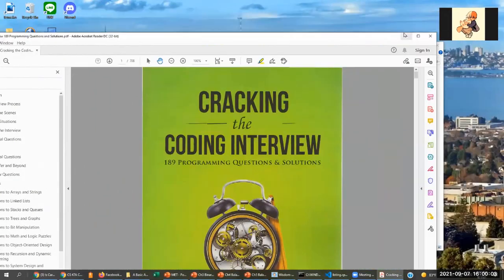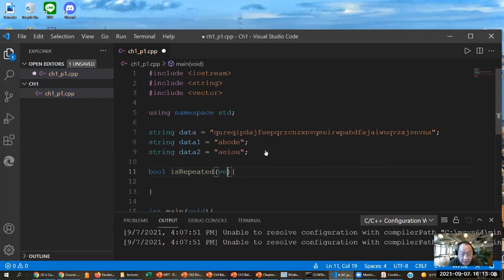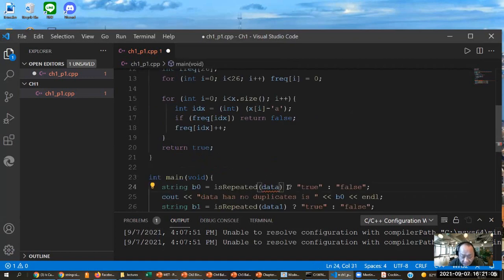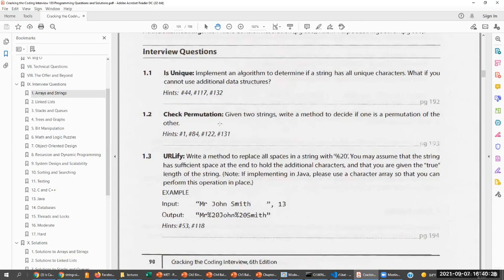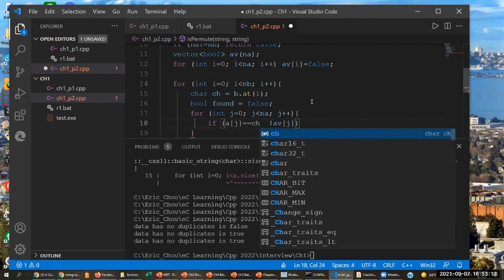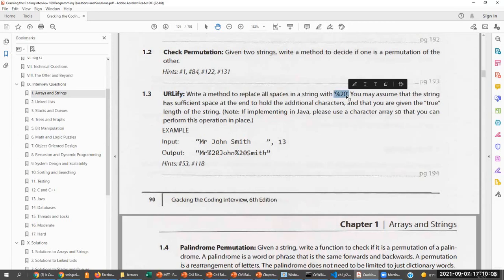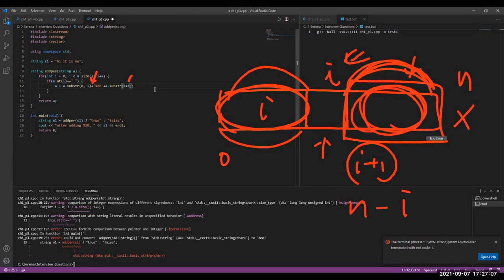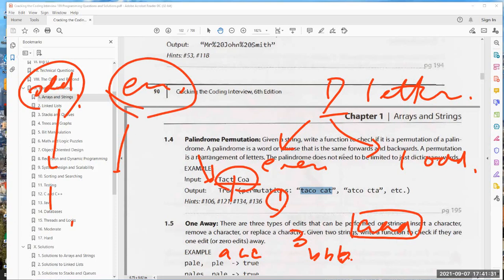Chapter 1: Arrays ans String [Problem 1-Problem 4]